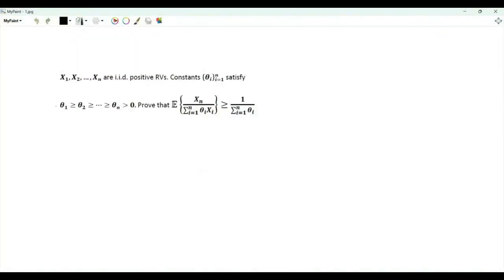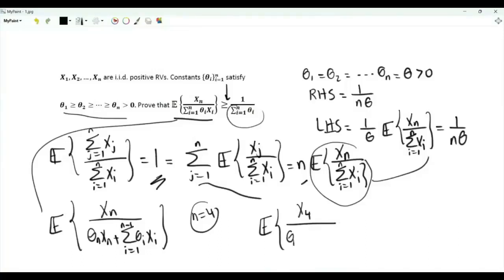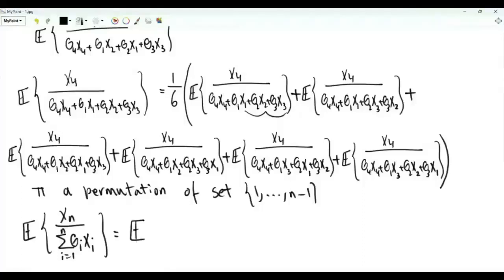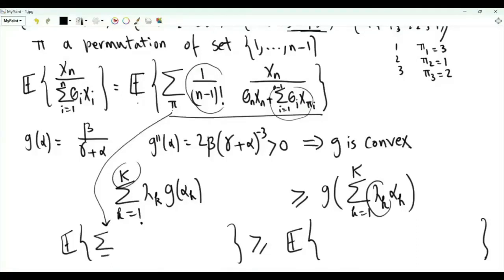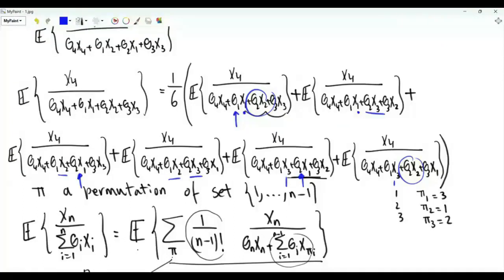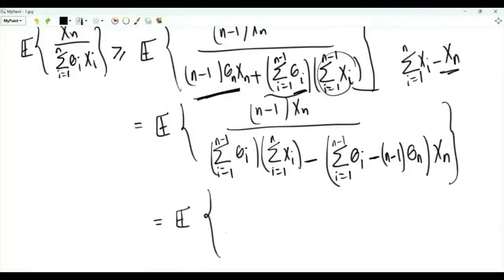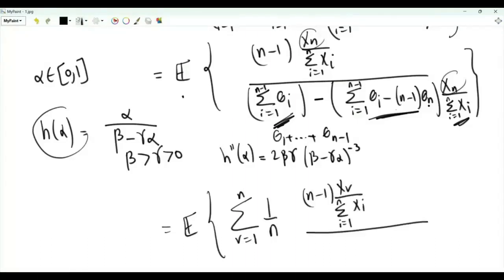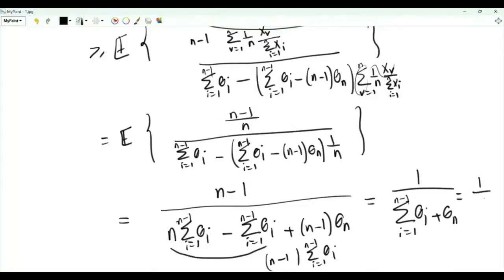X₁, X₂, ...,Xₙ are i.i.d. positive RVs, 𝜃₁≽𝜃₂≽...≽𝜃ₙ≻0 are constants⟹(Σ𝜃ᵢ)⁻¹≼𝔼{Xₙ(Σ𝜃ᵢXᵢ)⁻¹}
X₁, X₂, ...,Xₙ are independent and identically distributed positive random variables, 𝜃₁≽𝜃₂≽...≽𝜃ₙ≻0 are constants. Then, (Σ𝜃ᵢ)⁻¹ is a lowerbound on the expectation 𝔼{Xₙ/(Σ𝜃ᵢXᵢ)}.

Expectation inequality
Lowerbound